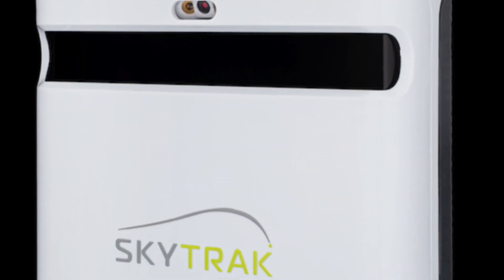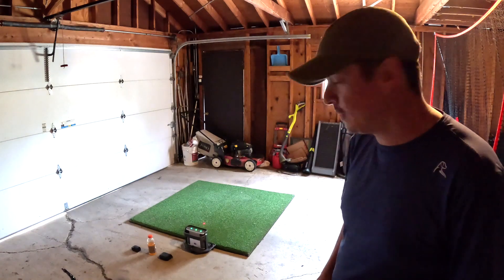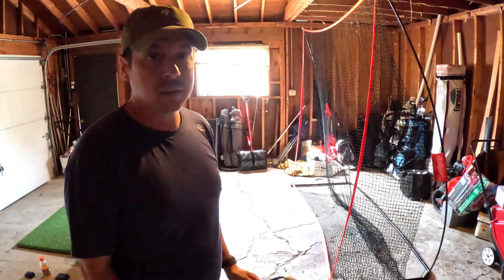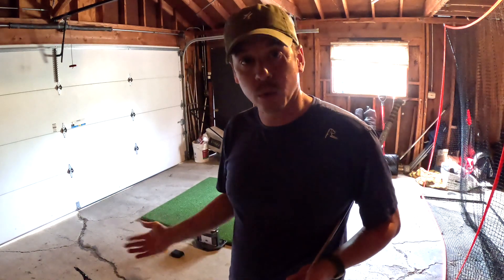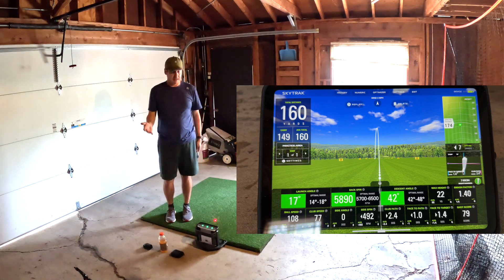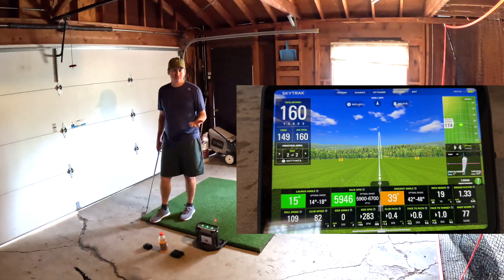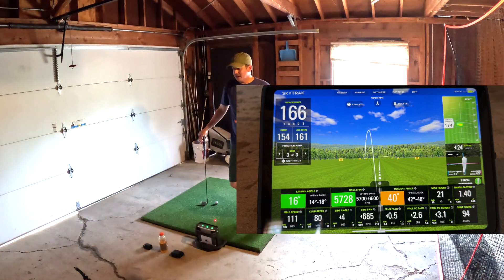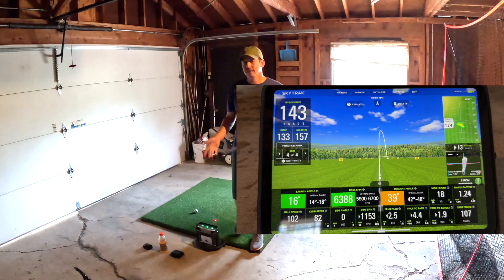CAN YOU USE A SKYTRAK PLUS IN LIMITED SPACE?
In this video Adam from GolfUnfiltered.com shows his at-home setup for the new SkyTrak Plus launch monitor. It is possible to invest in your game without having a ton of space at home! Here is an example setup that most homeowners will be able to use to improve their golf game at home with SkyTrak.